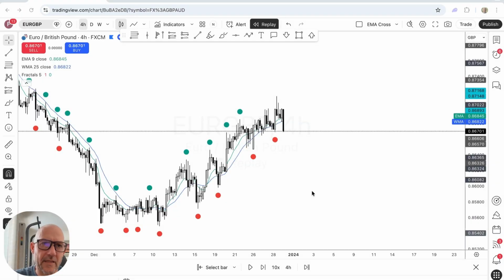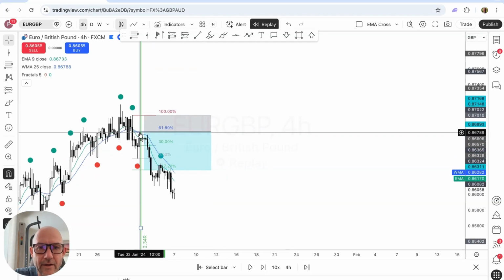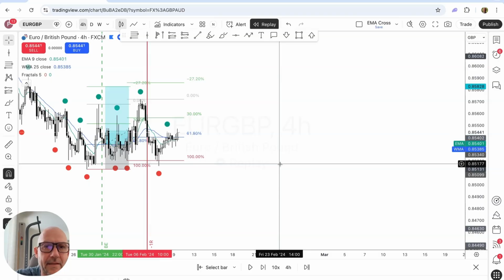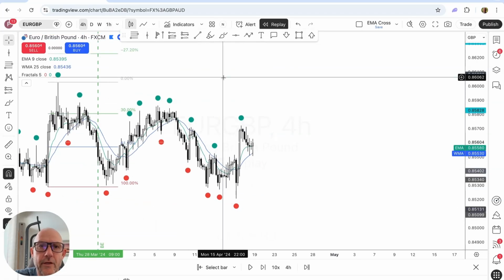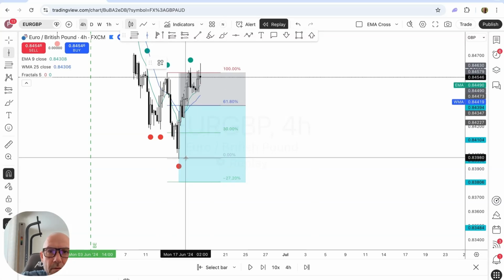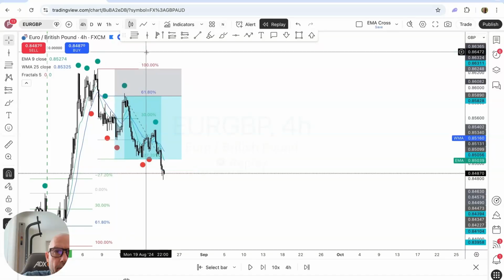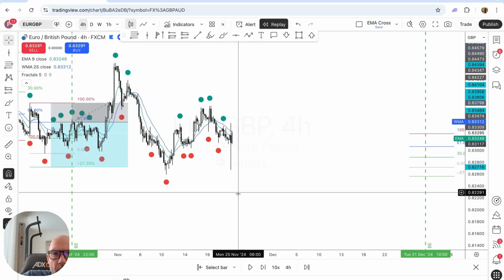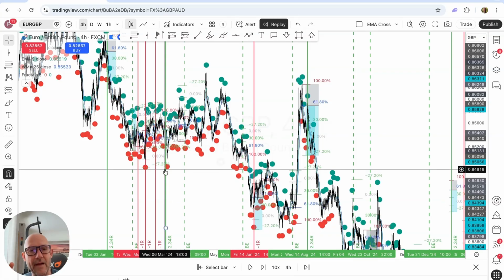EURGBP Backtesting Results: Did I Make Money?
In this video I talk about how I backtested EURGBP in 2024, and what my results were for the year.